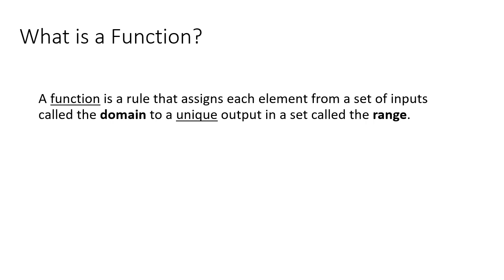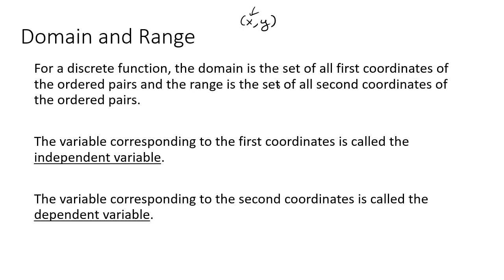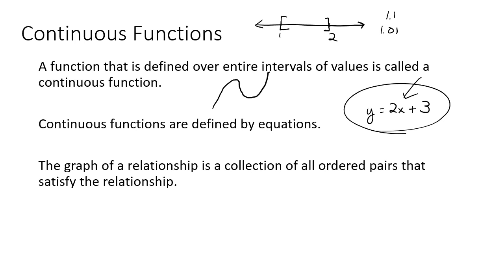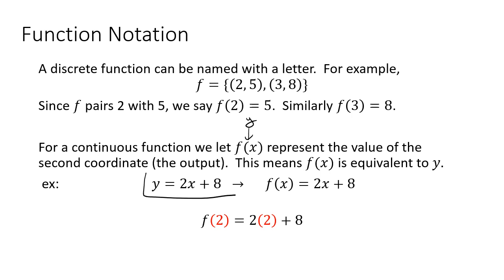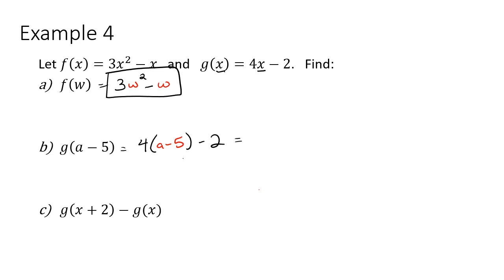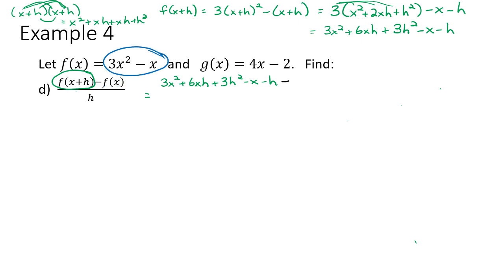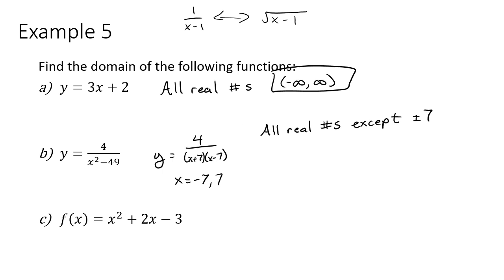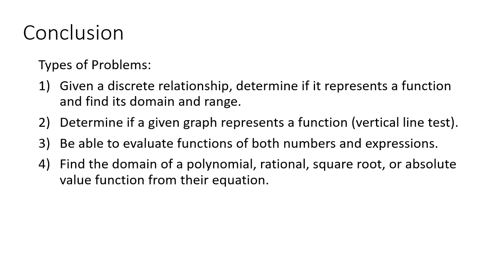Math 101 Section 2.1 Lecture (Function Basics)